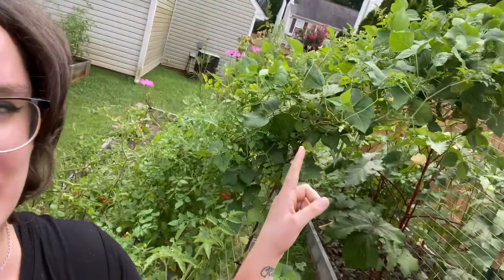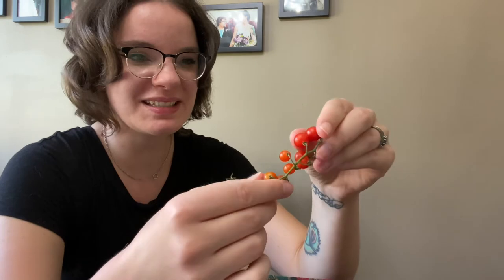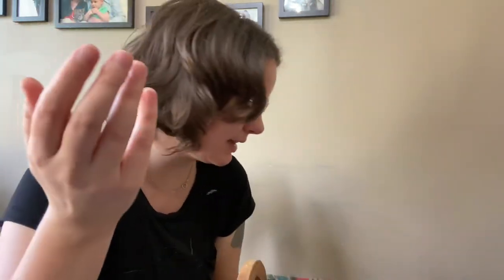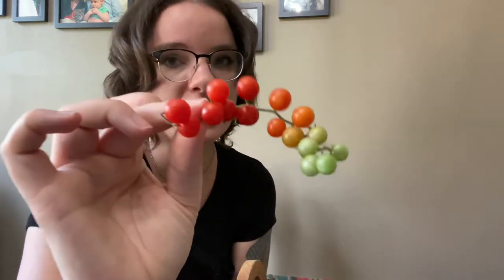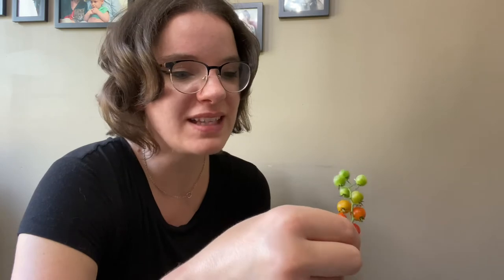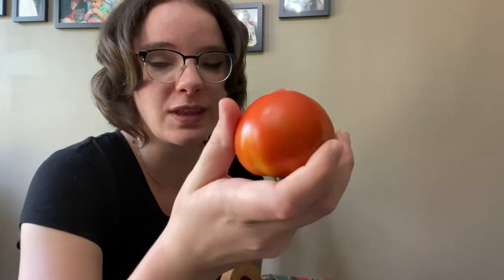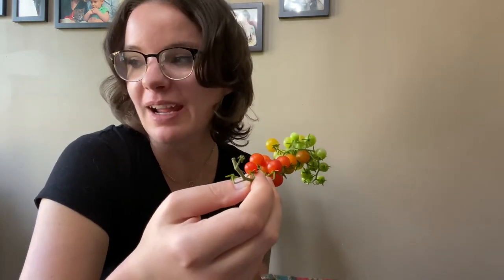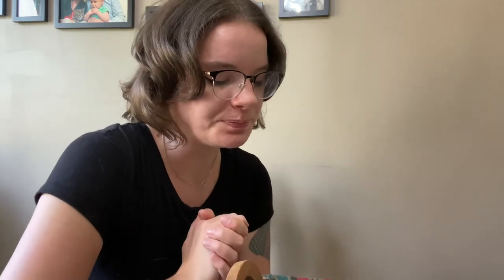The Tomato I Will Never Grow Again | Little Acre Farm Garden Tour August 13 2021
I don’t love every variety of tomato. There I said it. Some just aren’t worth expending the effort, time, energy, or resources to grow. And that’s okay!

I learned a lot from my tomato forest, I’m thankful for the knowledge I gained, and next year I’ll grow an even better group of varieties.